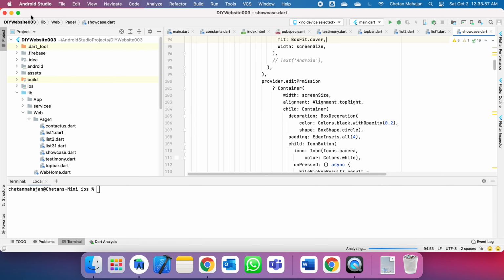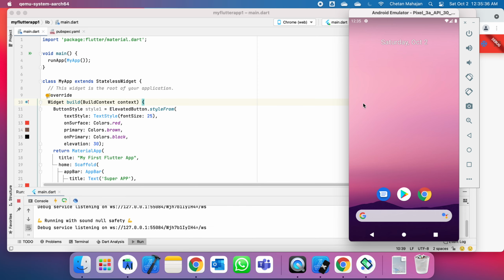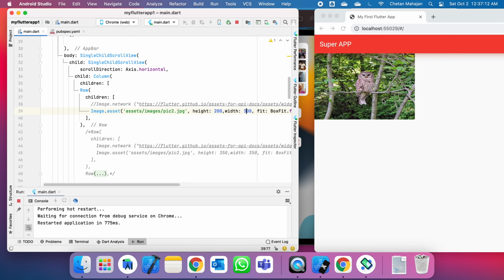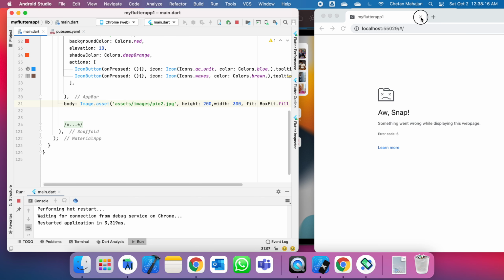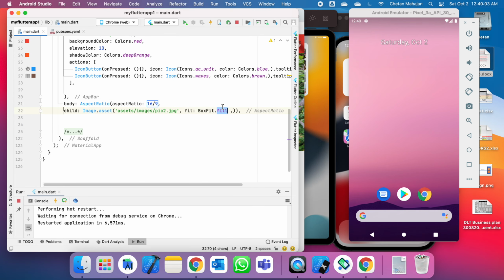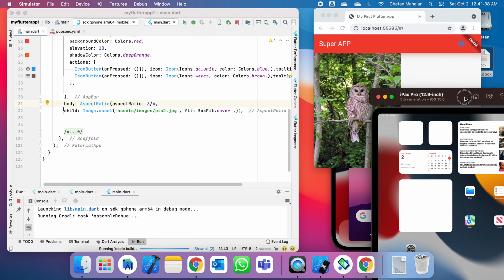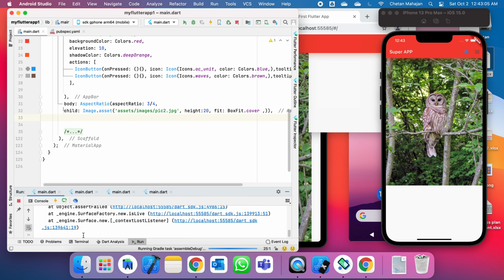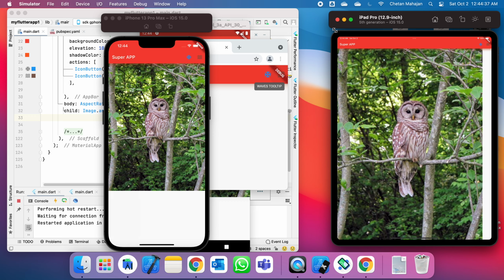Learn Flutter with Android Studio - AspectRatio - Part 11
Learn Flutter with Android Studio using MAC Mini for Android, iOS and Web
We will learn about Scrolling today